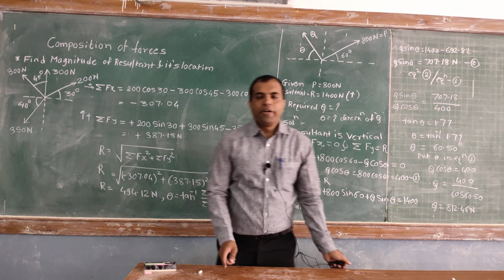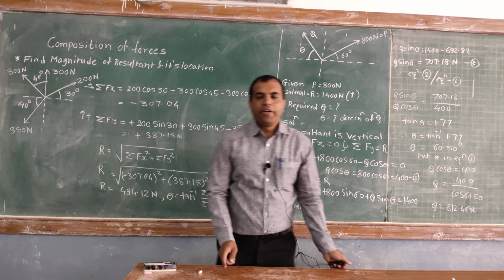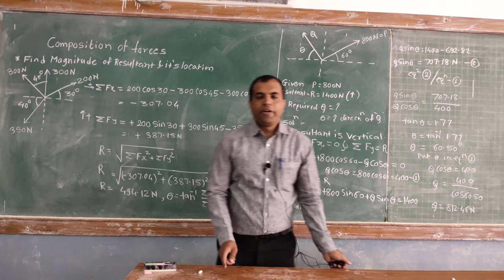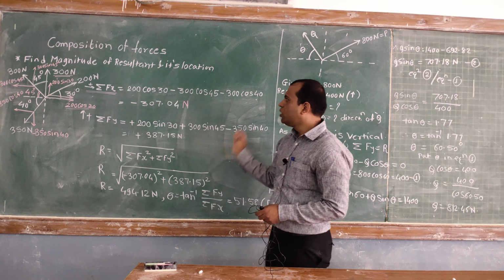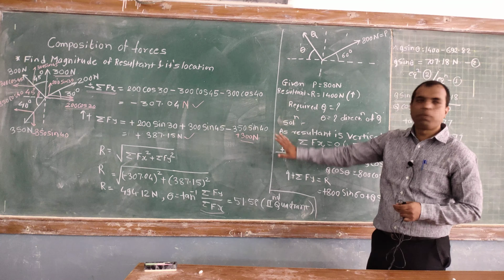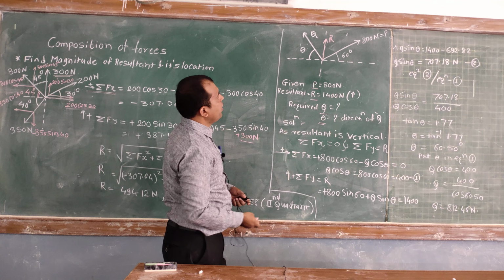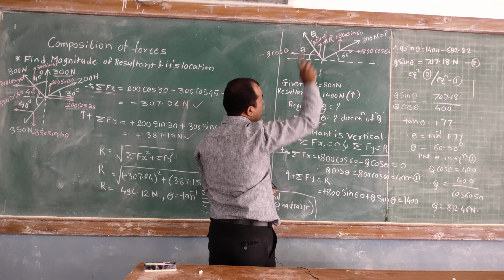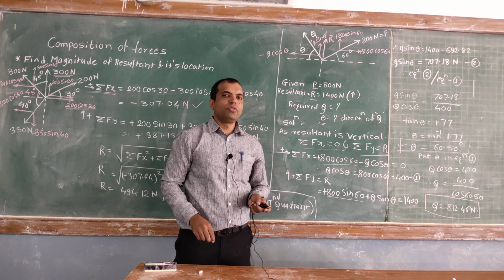Resolution and composition of forces